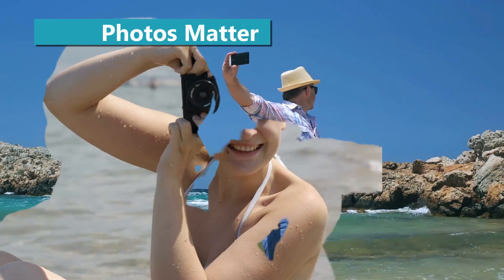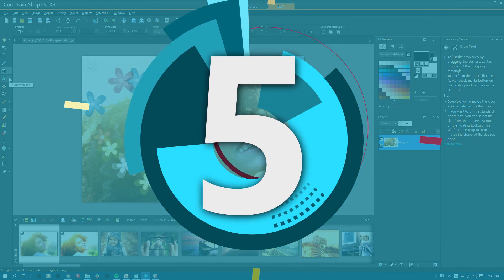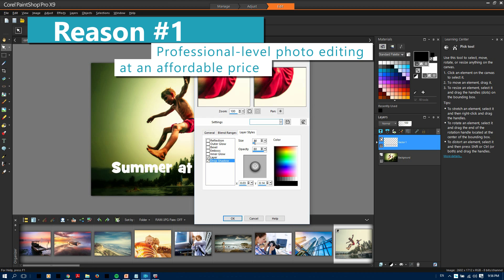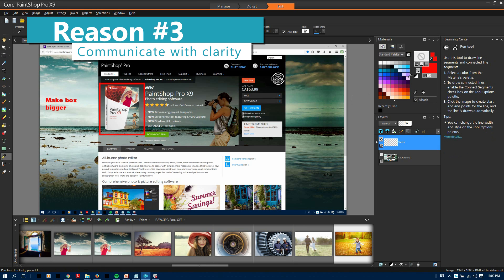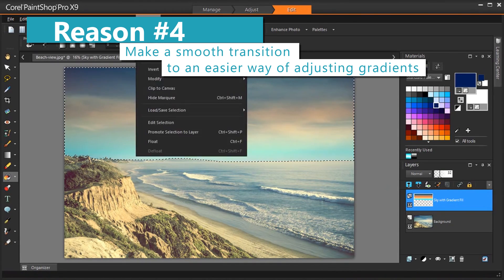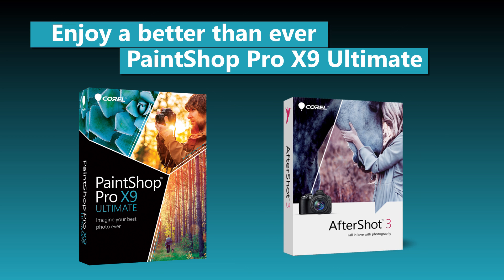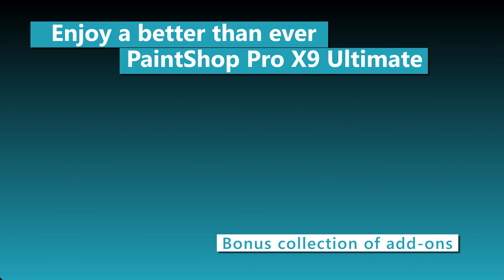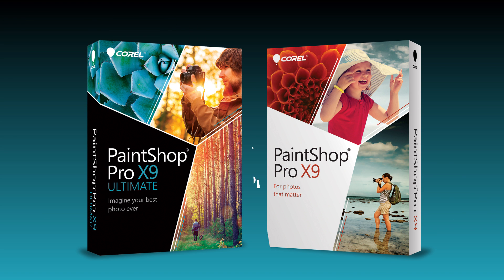Introducing Corel PaintShop Pro X9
Inspire, explain, persuade. Your photos can do so much. Unlock their power with Corel® PaintShop® Pro X9, easier, faster, more-creative-than-ever photo-editing software. Achieve your creative goals sooner with simpler editing features and responsive tools that let you see and refine adjustments quickly and easily. Save time on design with new project templates and improved text and gradient tools, including new Text Presets. Communicate with clarity using new Screenshot tools to capture, edit and annotate screenshots, all in one place. At home and at work, there’s only one way to get this kind of versatility, value and performance—and it’s subscription free. For photos that matter, there’s PaintShop Pro.